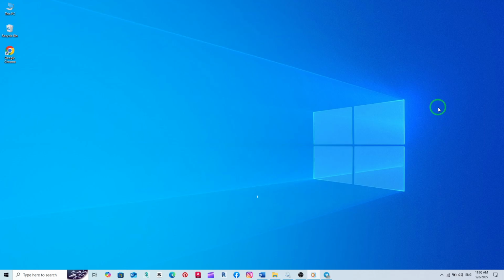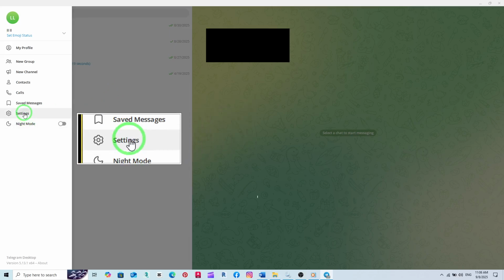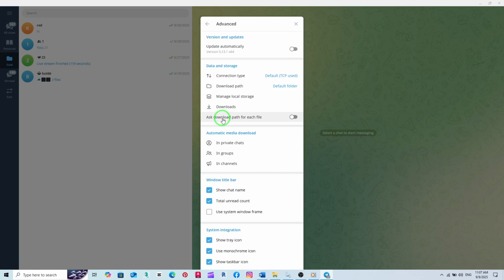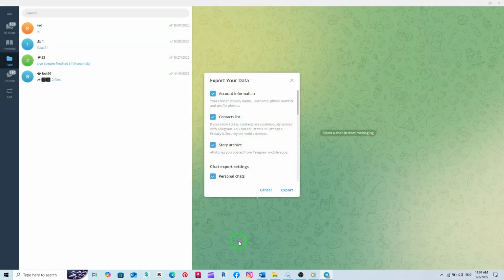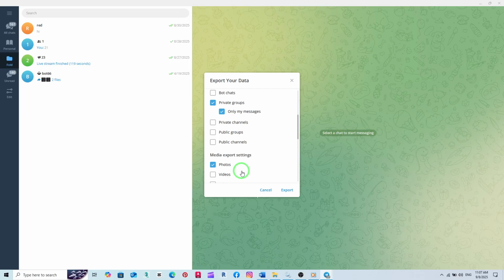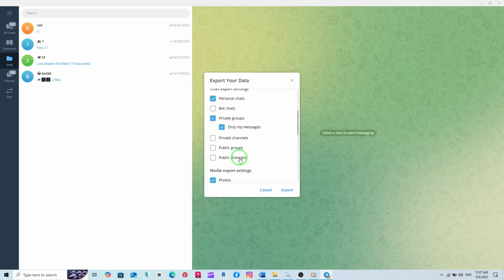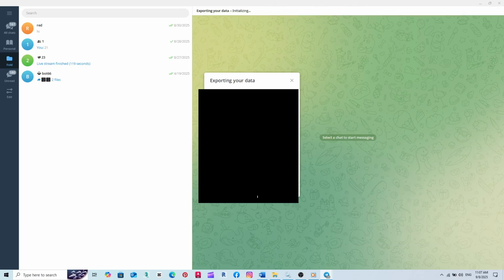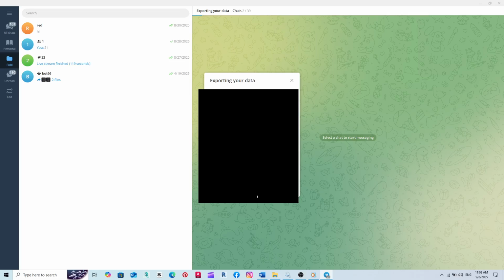How To Export Voice Messages From Bot Chats On Telegram App On PC (New Update)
Learn how to export voice messages from bot chats on the Telegram app for PC with the latest update. This quick step-by-step guide will help you save your important voice messages easily and securely.

1. Open Telegram app

2. Click on the three lines at the top of the page

3. Enter to Settings, then Advanced

4. Scroll down to Export Telegram Data

5. Check only Bot Chats

6. Scroll down to check Voice Messages, click on Export

7. After ending the export, click on Show my data-
Timeline:
00:00 Start
00:12 How to do it
01:05 End